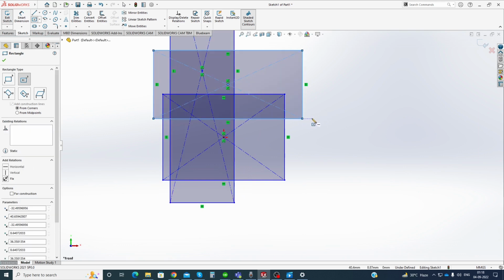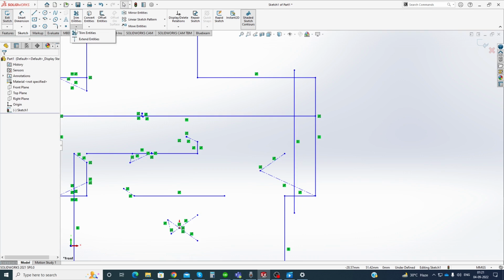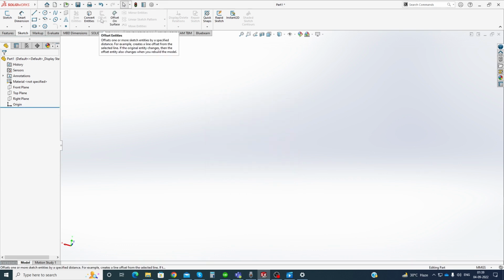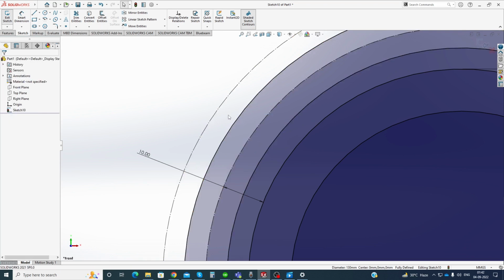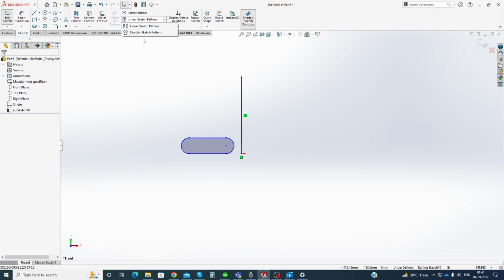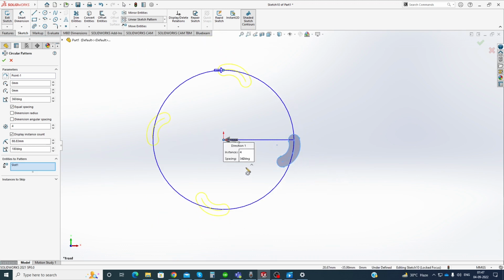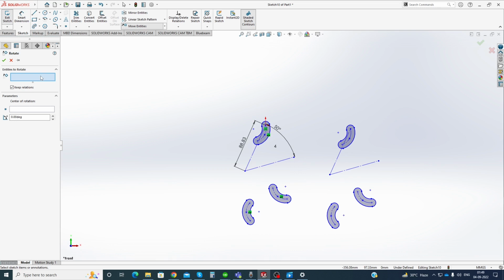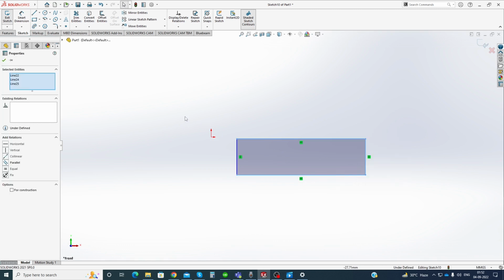Solidworks for Absolute Beginners I Tutorial-2 I Sketch Tools, Part-2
TRIM, EXTEND, CONVERT, OFFSET, MIRROR, PATTERN, MOVE, COPY